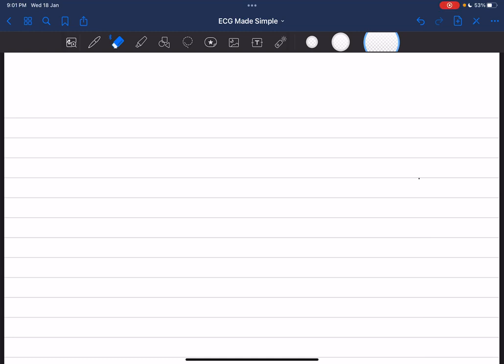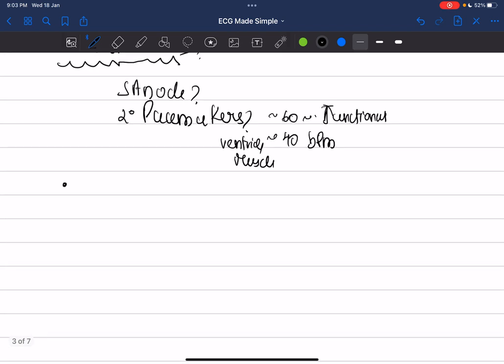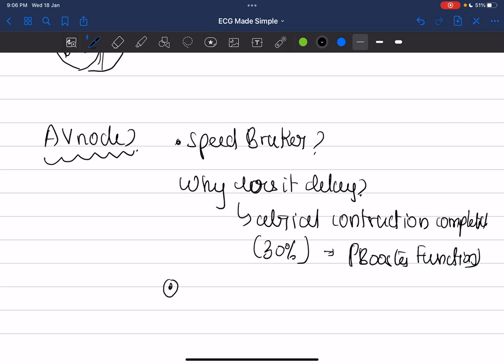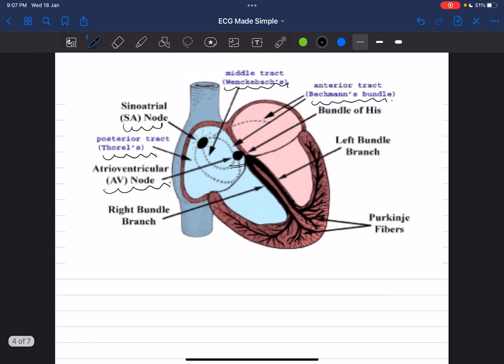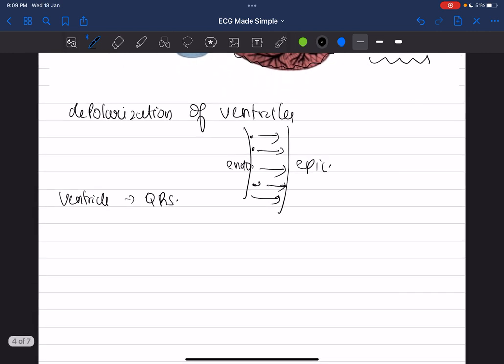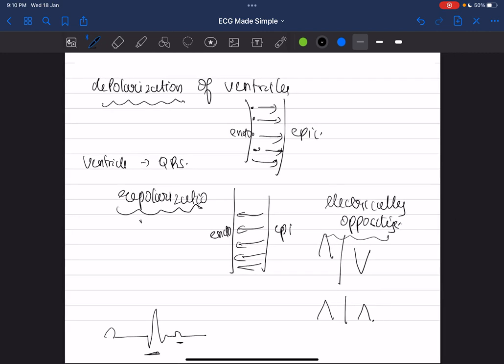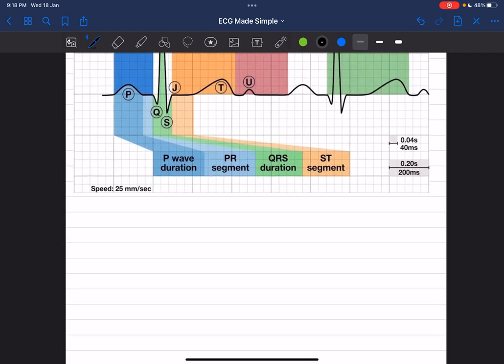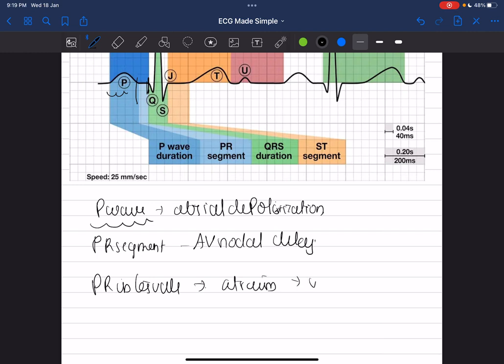ECG simplified - part 1 - conducting systems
In this video  we will be discussing about  conducting system of heart
This is the first video of ecg series , which we will be discussing about ecg reading in a simplified manner